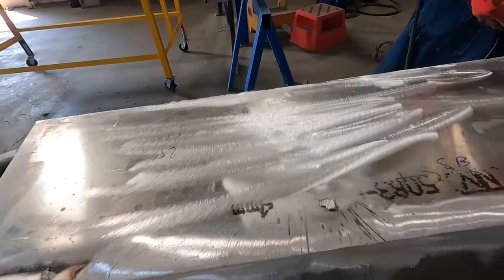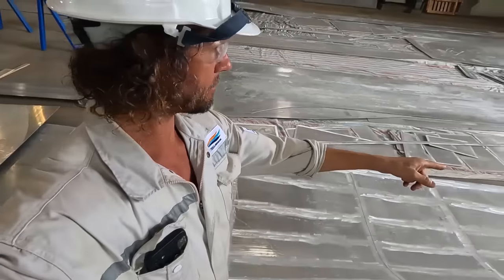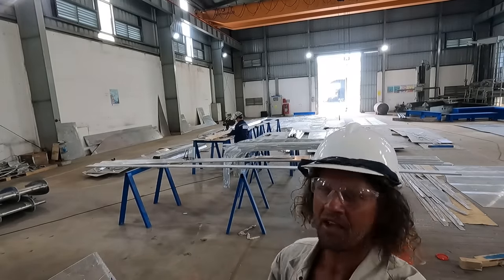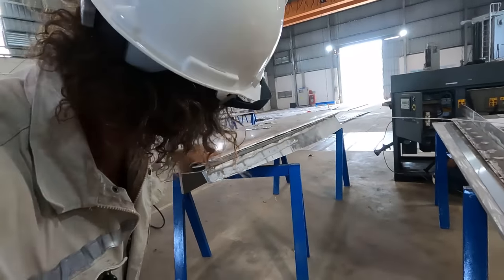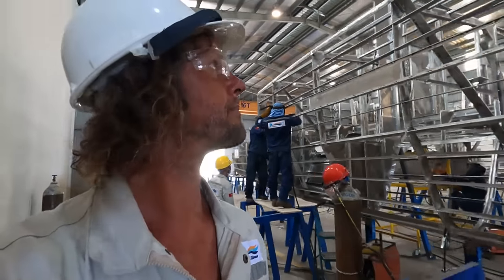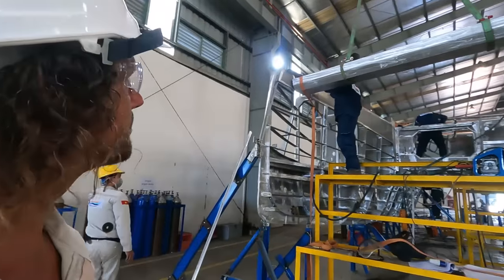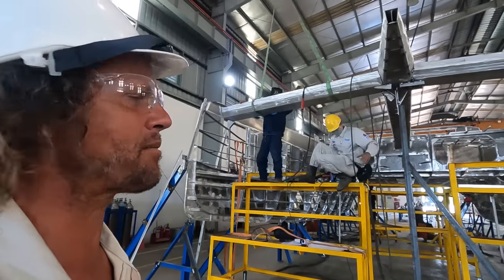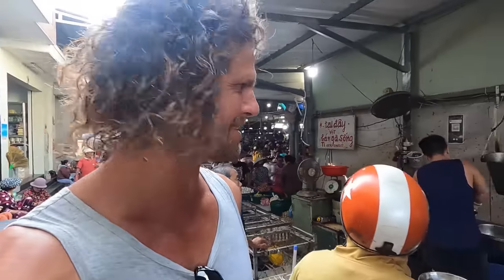Ep.19 Performance catamaran - You won't believe this boatbuild - 3 months in and rocketing along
handheld radio

it a thumbs up if you liked this episode!